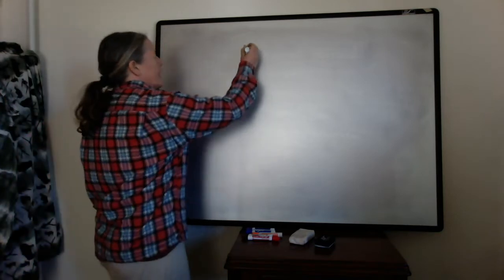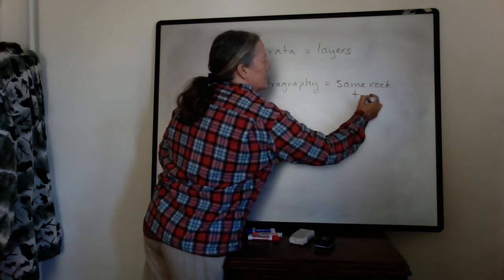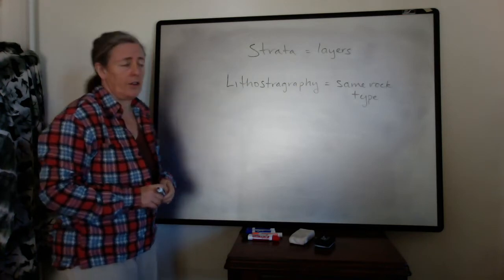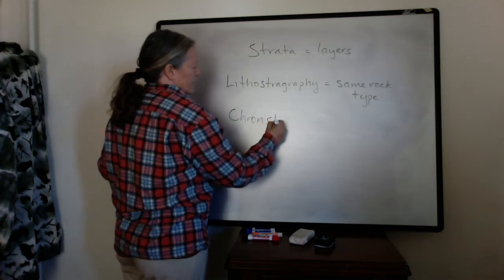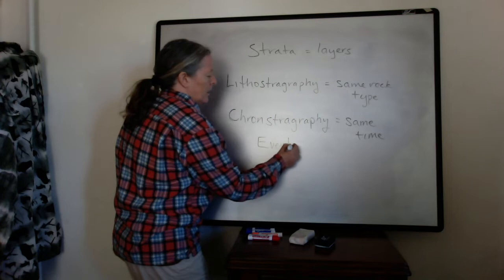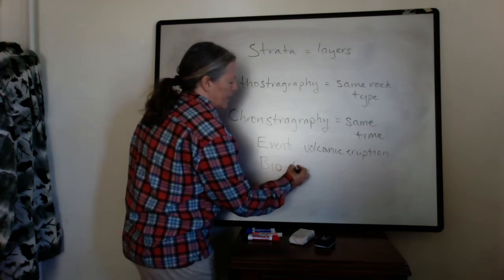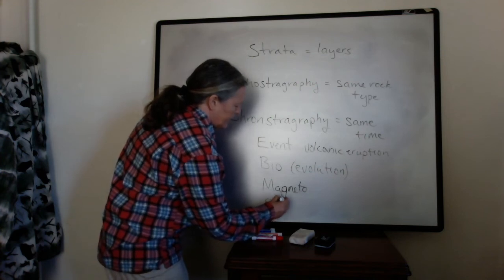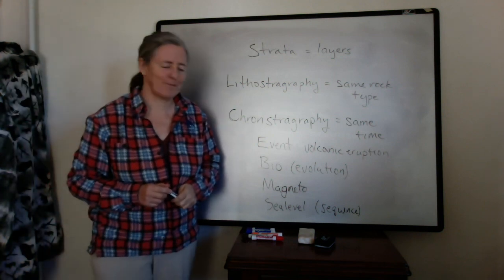Lithostratigraphy and Chronostratigraphy - Introduction to how they differ (sed strat)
Lithostratigraphy is the correlation of rocks by their properties such as grains size, sedimentary structure, etc. Chronostratigraphy is the correlation of rocks that were deposited at the same time. In this video, I describe how the two are different and why each are useful.